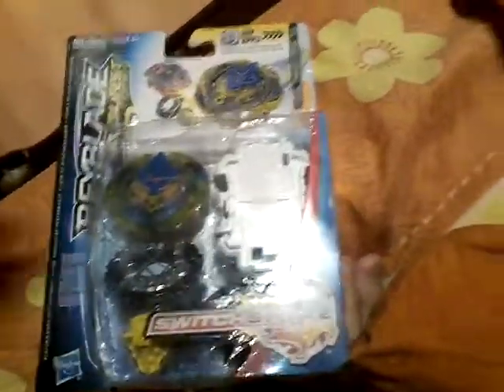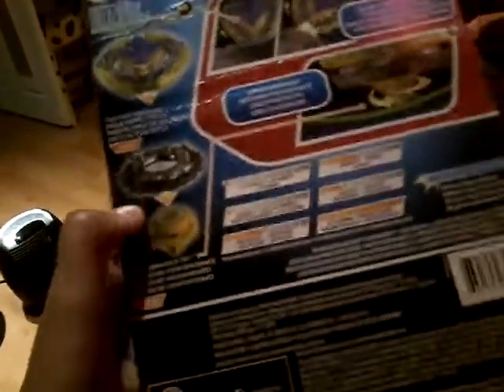Unboxing 📦 beyblade burst turbo Tide treptune T3 ( Unboxing 5 )